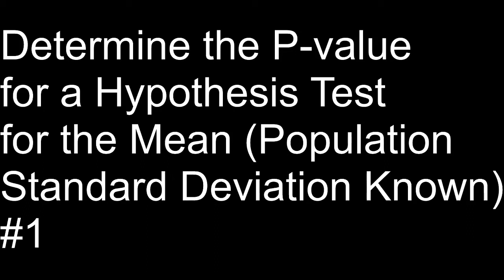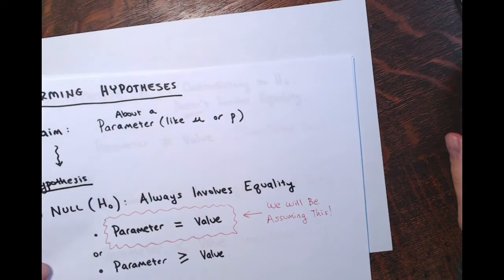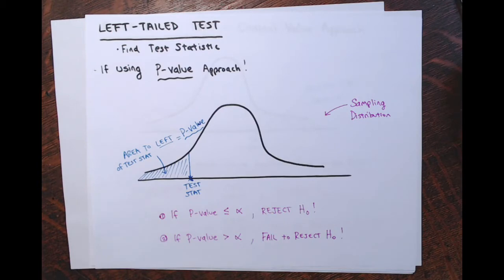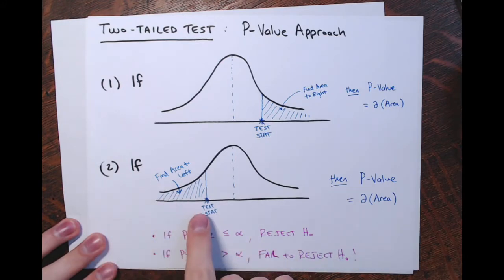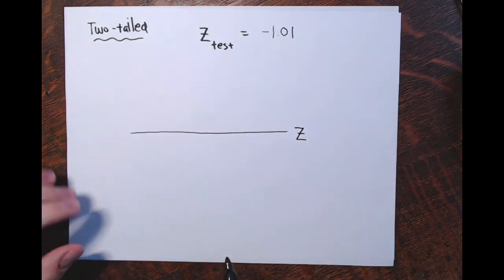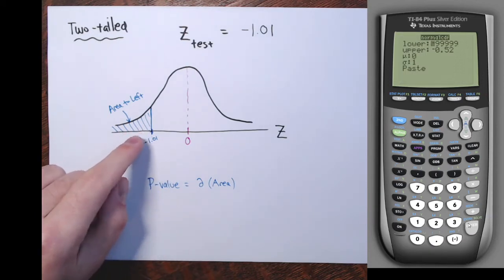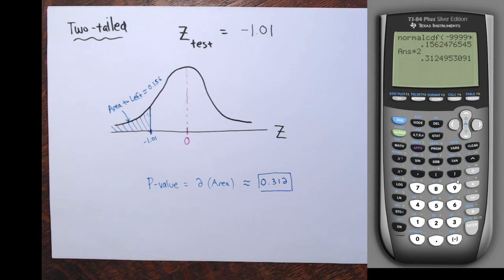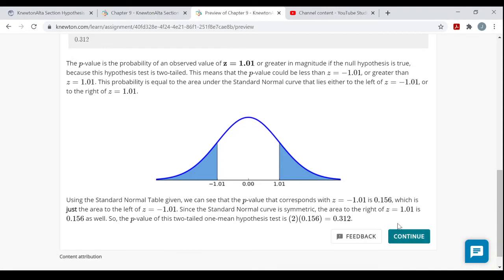Determine the p-value for a hypothesis test for the mean (population standard deviation known) #1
This is the first video on Objective: Determine the p-value for a hypothesis test for the mean (population standard deviation known)